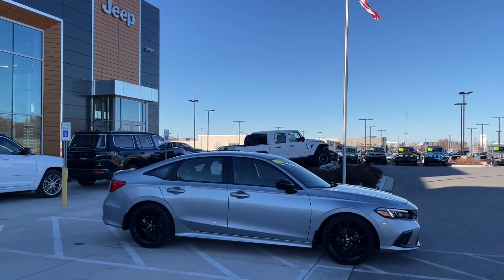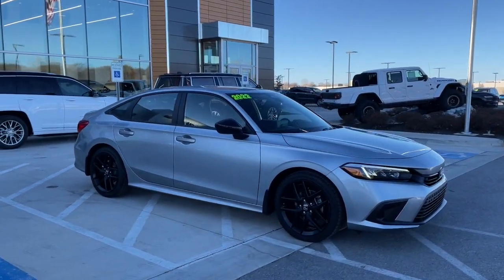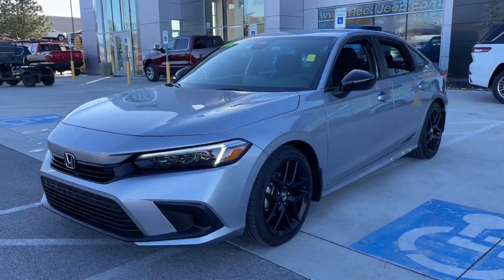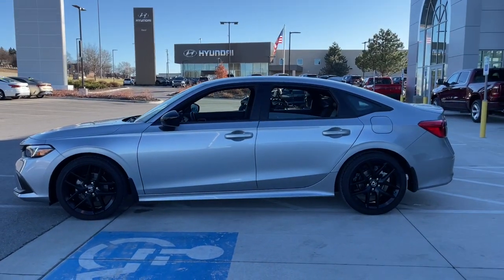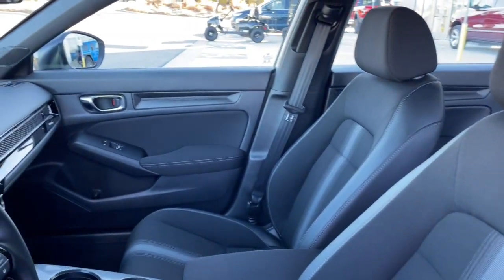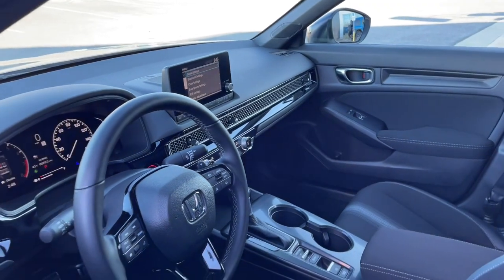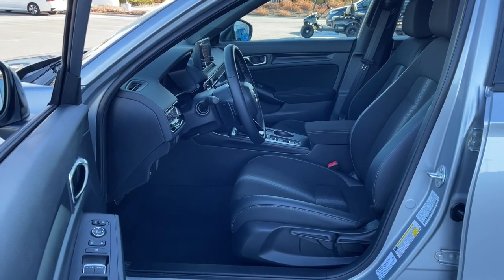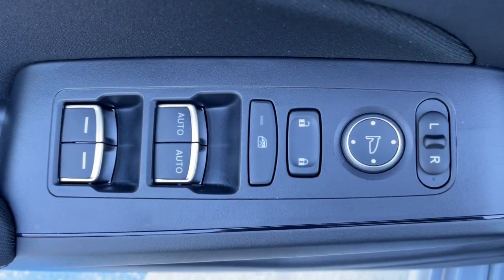2022 Honda Civic Overland Park, Lenexa, Shawnee Mission, Olathe KS, Kansas City, MO J230261A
Lunar Silver Metallic Used 2022 Honda Civic Sport CVT  available in Overland Park, Kansas at Reed Chrysler Dodge Jeep Ram Overland Park. Servicing the Lenexa , Shawnee Mission, Olathe KS, Kansas City, MO area.

7020W Frontage Rd.

Clean CARFAX 1-Owner ONLY 7006 Miles! Sport trim Lunar Silver Metallic exterior and Black interior. EPA 37 MPG Hwy/30 MPG City! Smart Device Integration Apple CarPlay Onboard Communications System Remote Engine Start Alloy Wheels Back-Up Camera RARE FIND! KEY FEATURES INCLUDE: Remote Engine Start Back-Up Camera Onboard Communications System Apple CarPlay Smart Device Integration. Honda Sport with Lunar Silver Metallic exterior and Black interior features a 4 Cylinder Engine with 158 HP at 6500 RPM*. VISIT US TODAY: ***Your VALUES DRIVEN Family owned dealership in the Heart of Johnson County*** .